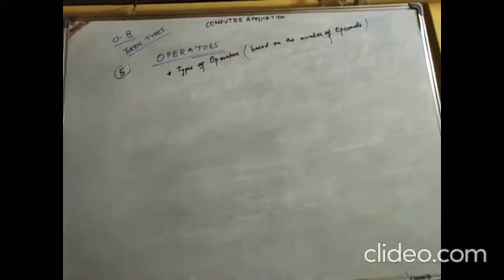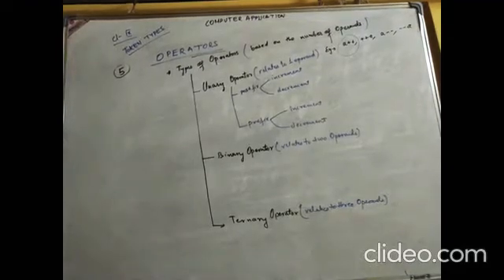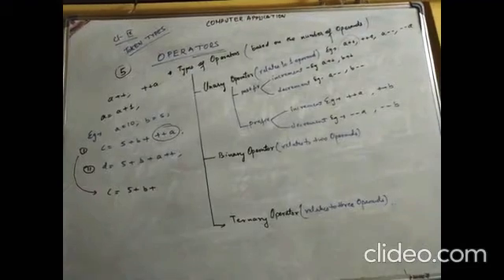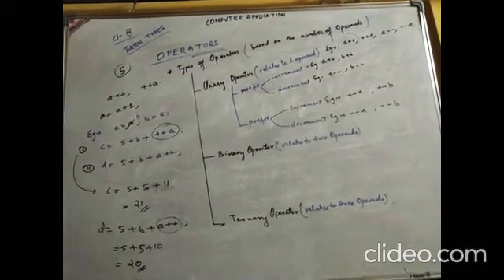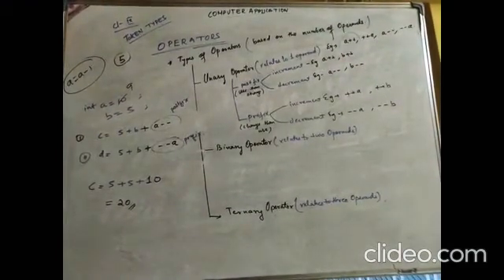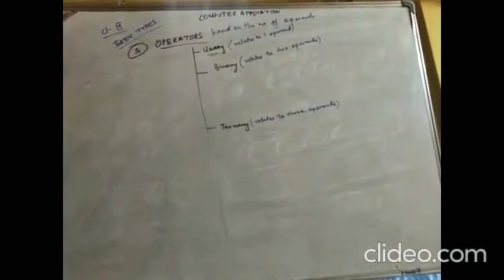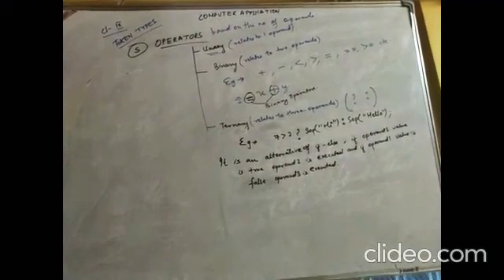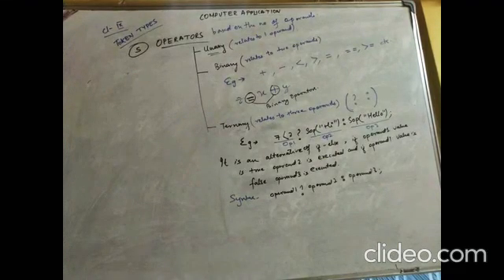Token types video4. Operators and it's types